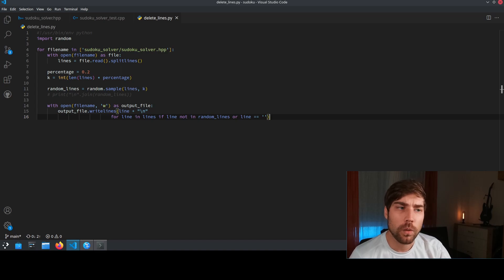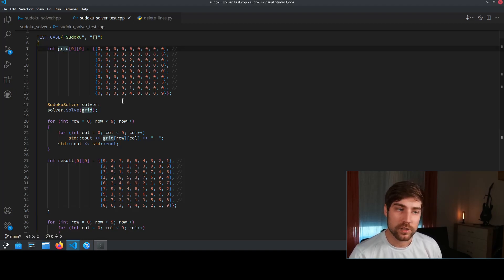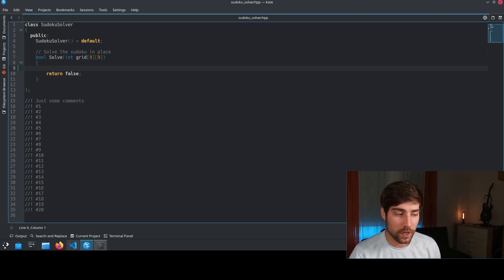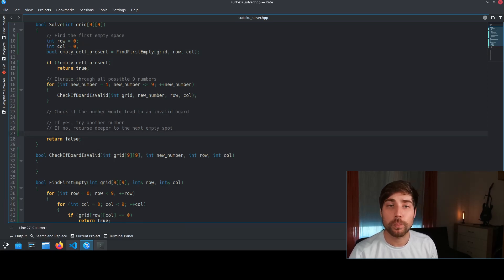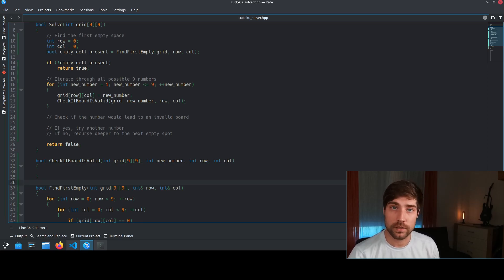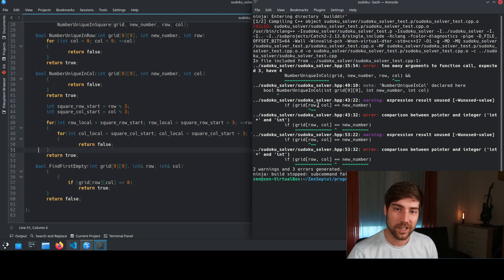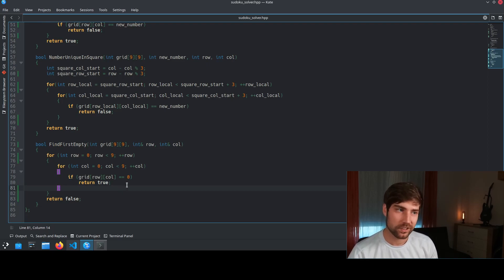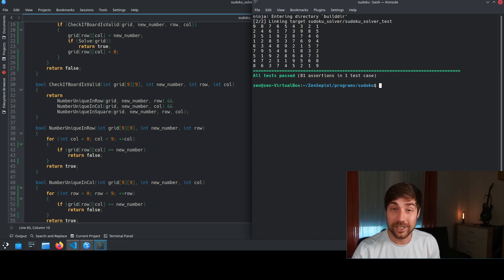Building a Sudoku Solver - But everytime it fails, 20% of the code is deleted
In this video, I write a Sudoku Solver in C++.
The solver is based on Backtracking, a recursive algorithm to solve such problems.
With every test that fails, 20% of the code gets deleted and I start from scratch.

00:00 Intro
02:11 Algorithm Explanation
03:17 Implementation Start
11:01 First Try
12:51 Second Try
16:43 Third Try
18:37 Last Try

The right part of the thumbnail is created with DALL-E, an AI system by OpenAI.